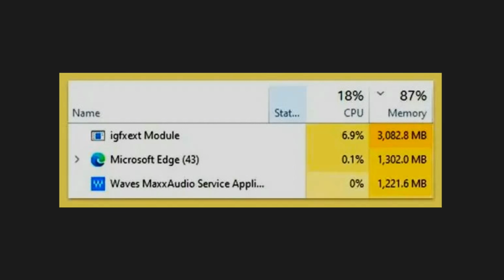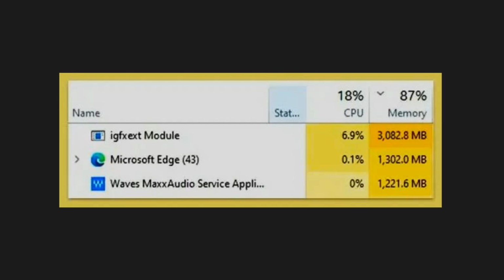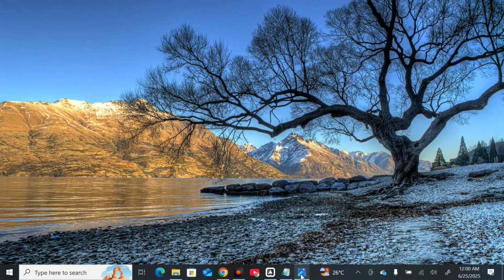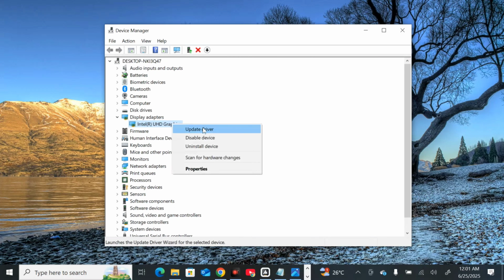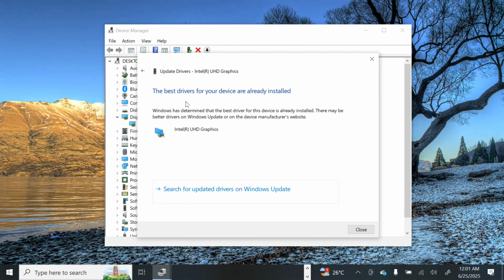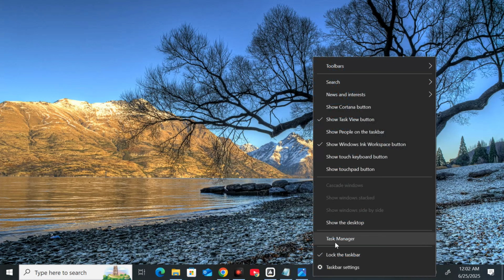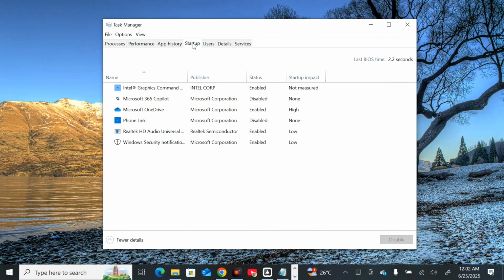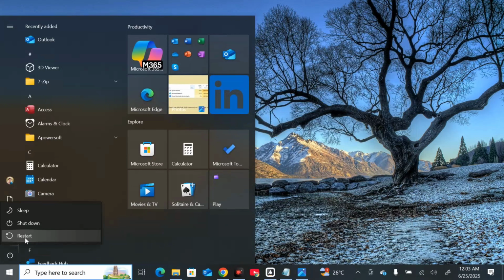Troubleshoot: igfxext.exe Module Overload in Windows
In this video will guide you through step-by-step solutions to fix igfxext.exe module issues, which are often related to Intel graphics drivers. Learn how to check for driver updates, disable unnecessary startup tasks, and manage system performance effectively. Perfect for Windows 10 and Windows 11 users looking to speed up their system and reduce resource usage.

Seeing igfxext.exe using unusually high memory or CPU in Windows can be alarming, especially if you’re not sure what the process does. In most cases, igfxext.exe is a legitimate Intel graphics-related component, not malware. It stands for Intel Graphics External Display Helper Module and is part of the Intel Graphics driver package preinstalled on many Windows devices. These performance issues usually appear after a Windows update, outdated graphics drivers or corrupted system files. In some cases, users notice the high usage right after waking the system from sleep or switching display modes. While igfxext.exe is safe when part of Intel’s software, high resource usage should not be ignored, especially if it’s causing slowdowns or interfering with daily tasks.

Update Your Intel Graphics Driver:
1. Right-click on Start and select Device Manager.
2. Expand the Display adapters section.
3. Right-click your Intel graphics device and choose Update driver.
4. Select Search automatically for drivers and wait till all the files are downloaded and installed.
5. Restart your PC once the update completes.

Disable Intel-Related Startup Tasks:
1. Press Ctrl + Shift + Esc to open Task Manager.
2. Go to the Startup tab.
3. Look for Intel Graphics Command Center, Intel Driver & Support Assistant, or similar items.
4. Right-click and select Disable.
5. Restart your system.